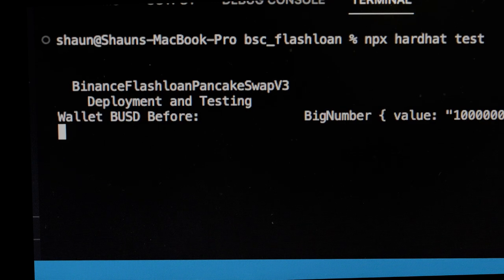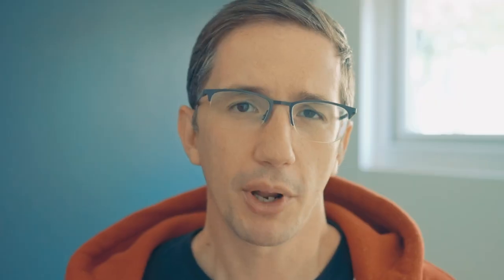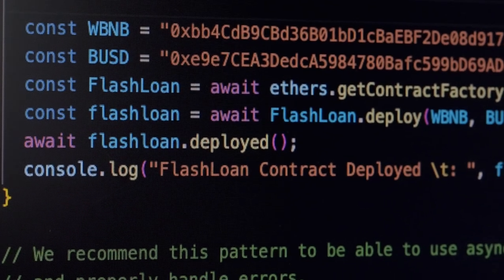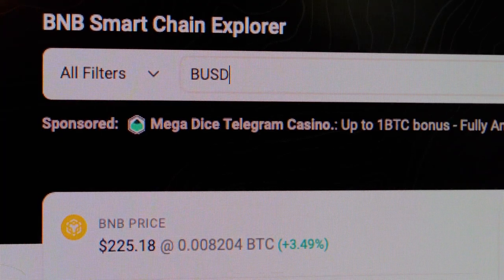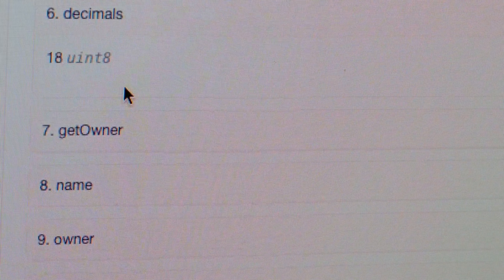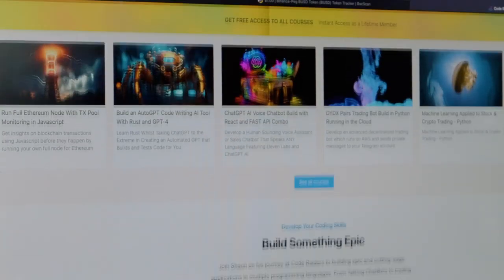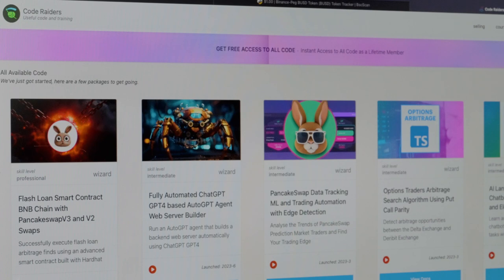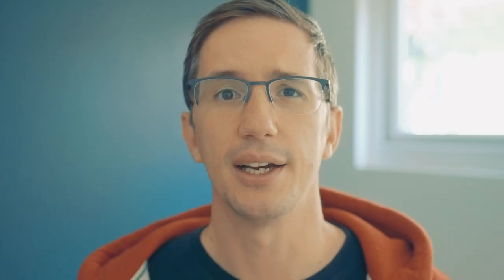Flash Loan Arbitrage Smart Contract BSC Build - (YT Course Trailer)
Flash Loan Arbitrage on the BSC (Binance Smart Chain) is usually in high demand from cryptocurrency traders due to the low gas fees on the BNB Chain and thus, lower risk in using other peoples money (via Flash Loans) to test for profitable arbitrage opportunities.

However, coding a smart contract up, that both receives a Flash Loan, but also performs swap atomically via a smart contract can be very tricky. That is the reason for putting together this full step-by-step paint-by-numbers course on YouTube.

In this free YT course, you will learn:

 - How to use and work with Hardhat and the ethers javascript library
 - Gain experience in working with both Solidity and TypeScript
 - How to construct and deploy a Flash Loan smart contract to a fork of the manner
 - How to construct and deploy a Flash Loan smart contract to the official Mainnet for the BNB Smart Chain
 - How to write tests for your flash loan smart contract without using any money

For CodeRaiders or CryptoWizards members here is the full code download (remember all code and Udemy course are free for you)

For non-members, no worries, you will see how to do everything within the month of September regardless.